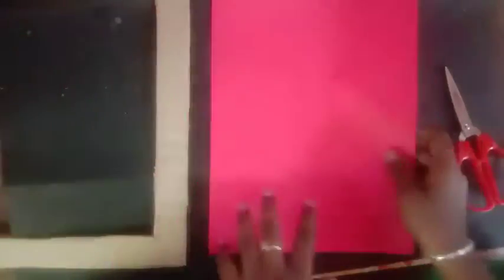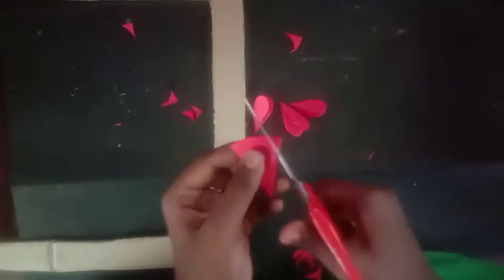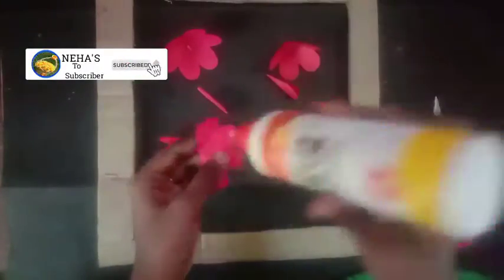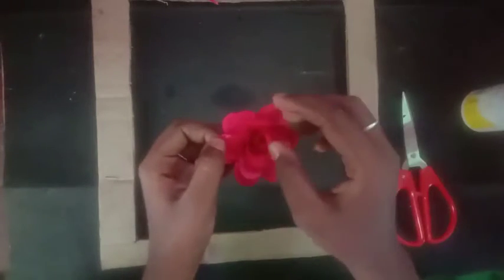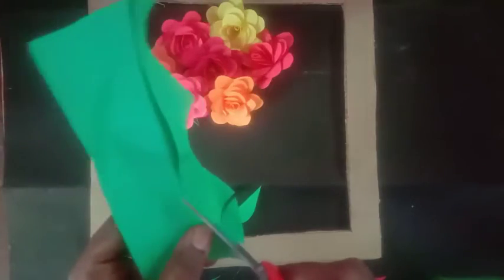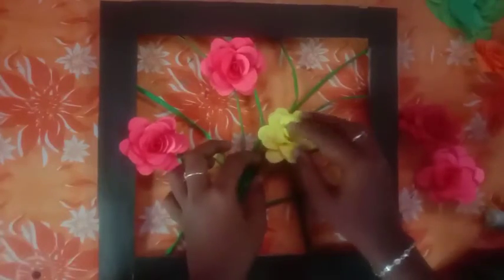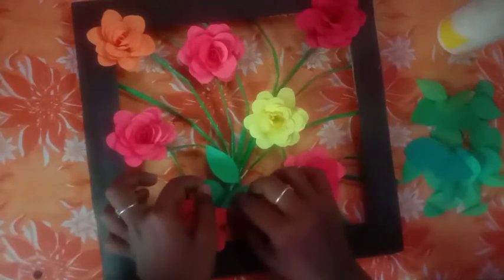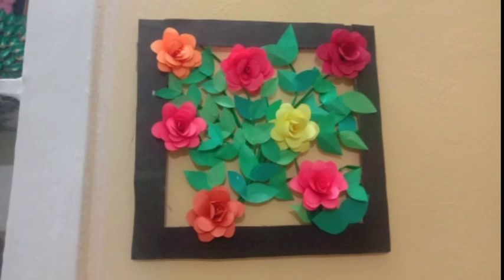Colourpaper wall hanging Idea / simple wall decor \ Flowers wall hanging idea 😍